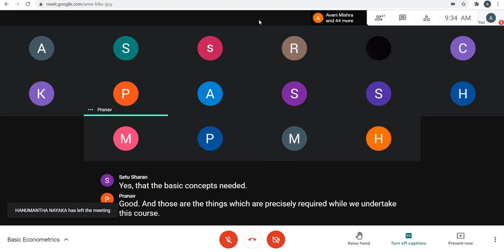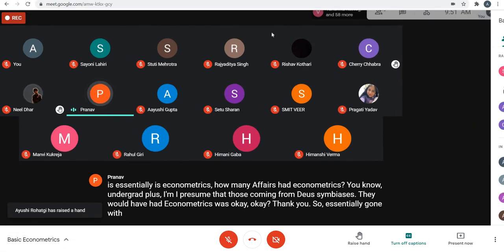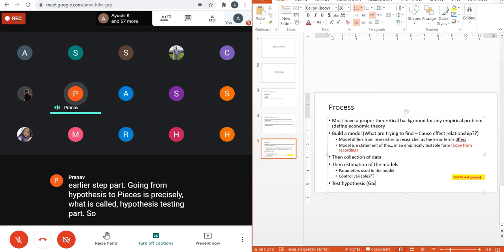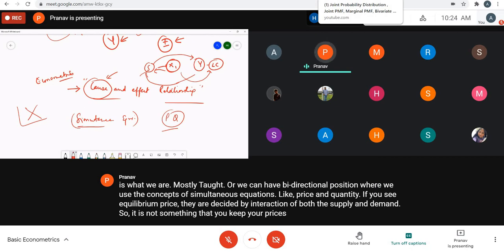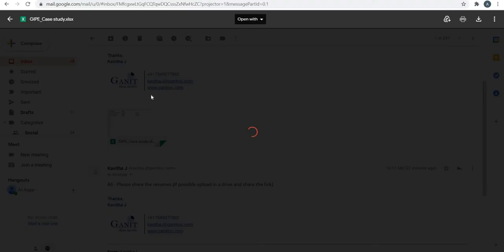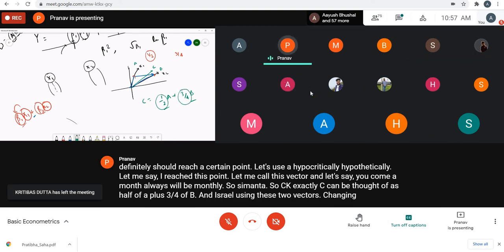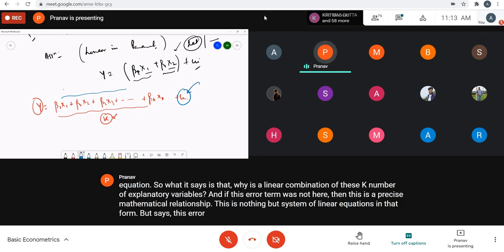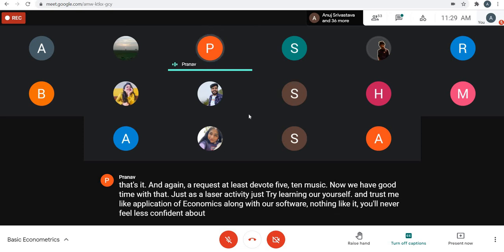Introduction to Econometrics | Basic Econometrics | Class 1 | 30.03.2021